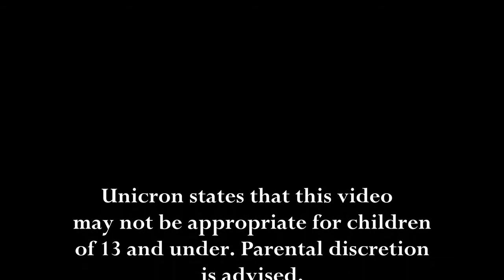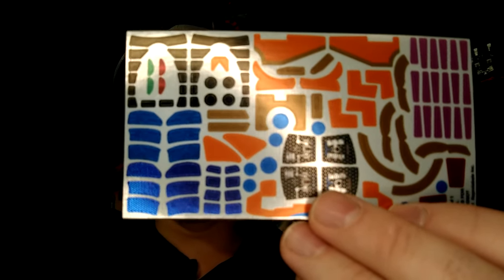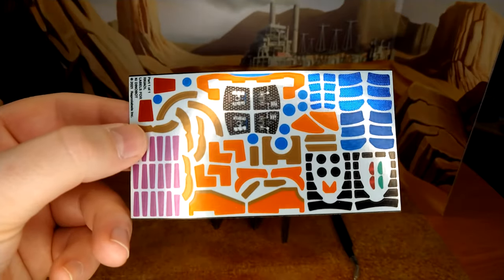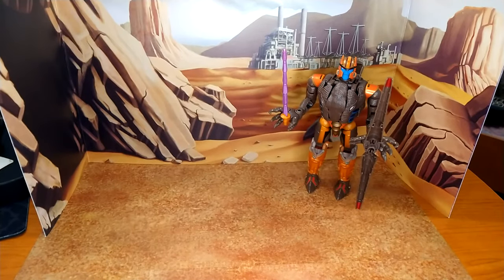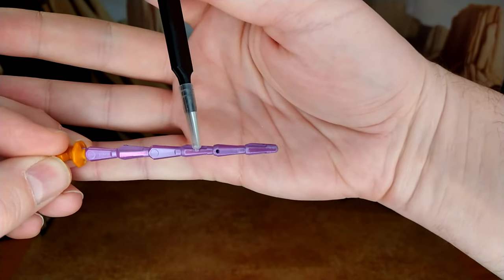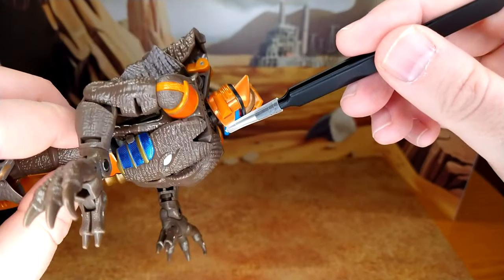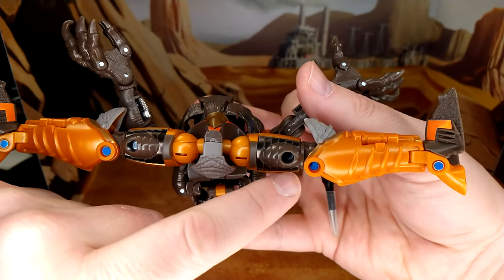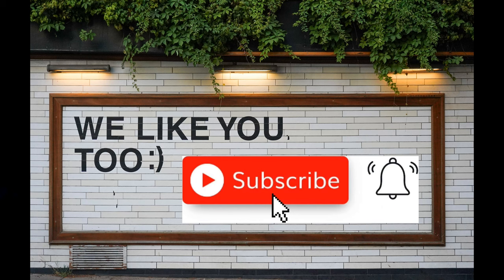Toyhax - War for Cybertron Kingdom - Dinobot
Today I add stickers to one of my favorite Beast Wars characters : Dinobot. Great figure to start with, but the eyes on this sticker set really did it for me. Let's take a look!